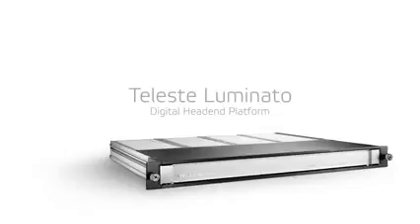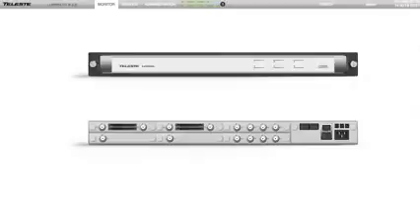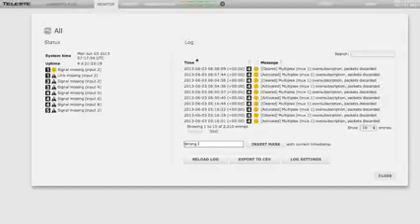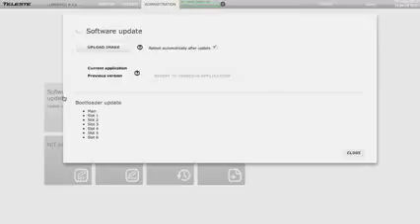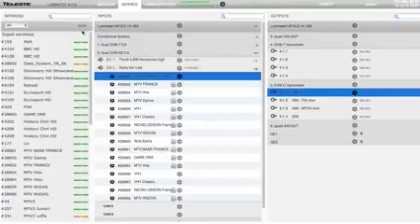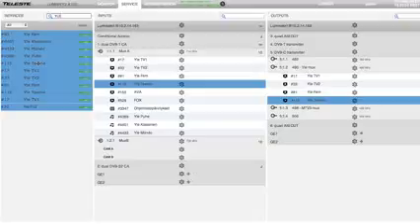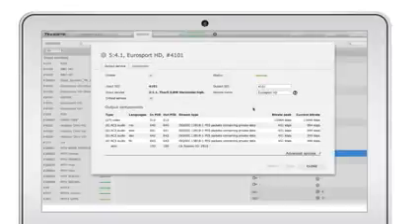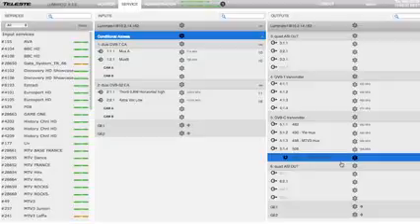Cabecera Digital Teleste Luminato.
La plataforma de cabecera Teleste Luminato está diseñada para el procesamiento del contenido en vivo. Recibe el contenido de diversas fuentes y desencripta y reorganiza este contenido en las redes de los operadores para su entrega en CATV, OTT y/o IPTV.